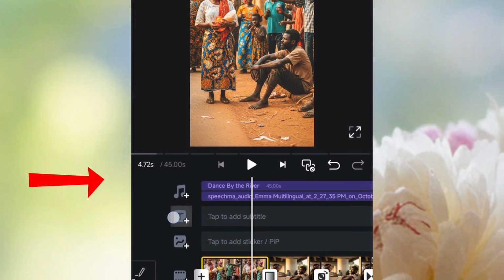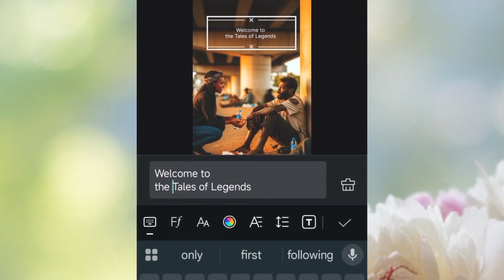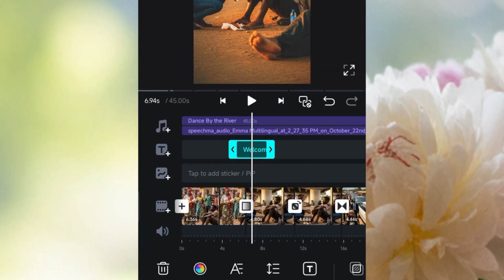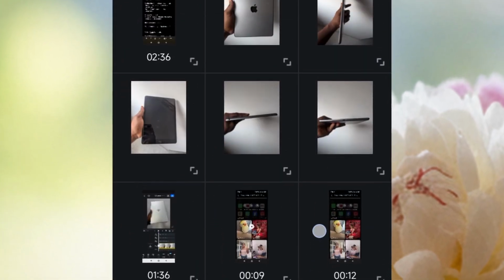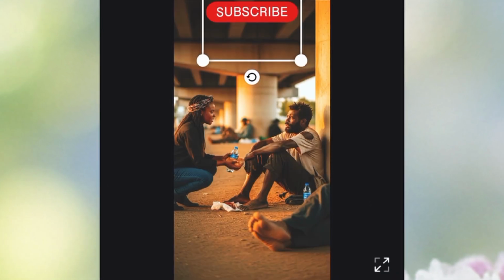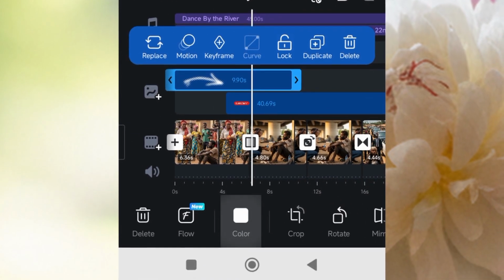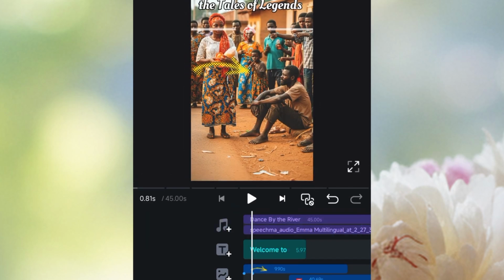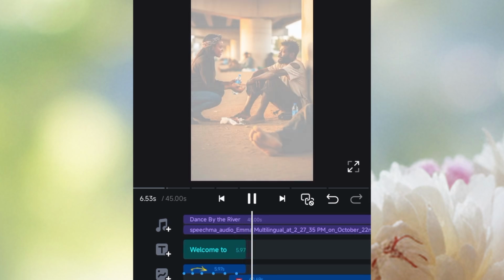VN Editor: Adding Text, Overlays, B-roll, and Motion Elements - lecture 5:3